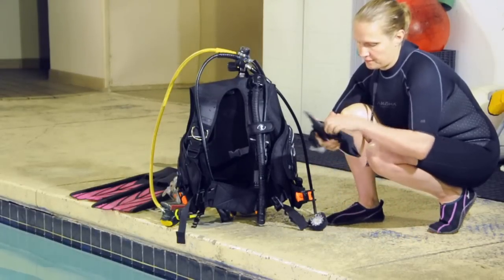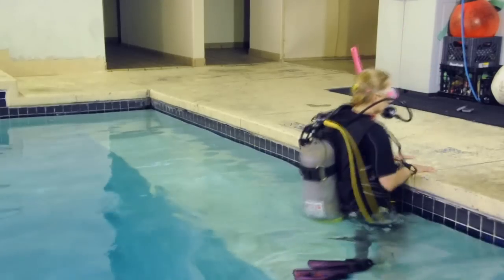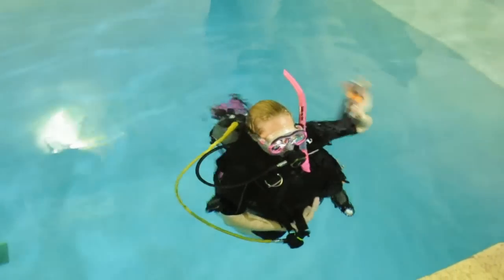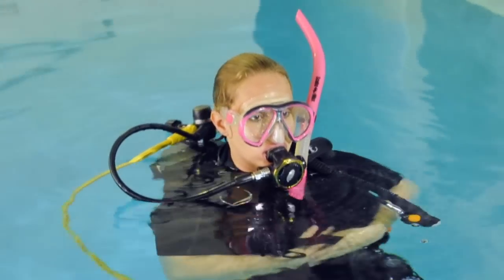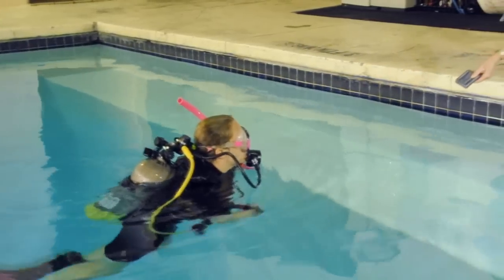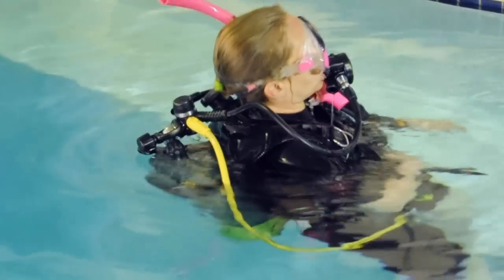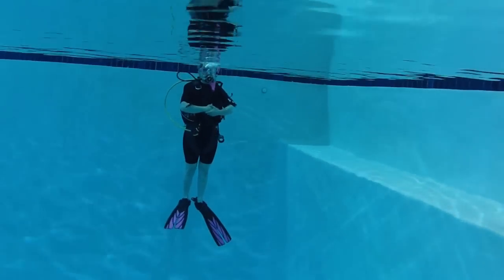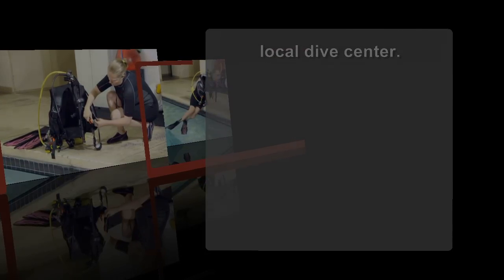Scuba Skill - Determining Proper Weighting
This video describes the proper technique to determine the weight needed for scuba diving. More on proper weighting

This video is not intended to replace formal scuba instruction.